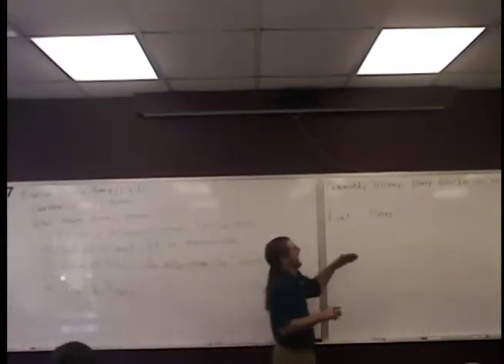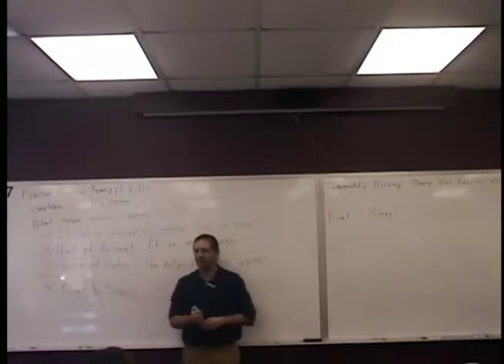Econ Nov 13 Chap 18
We started on chapter 18 on the FED and the money supply.